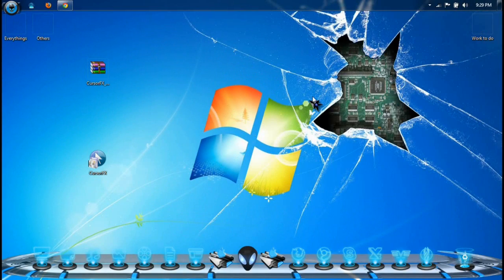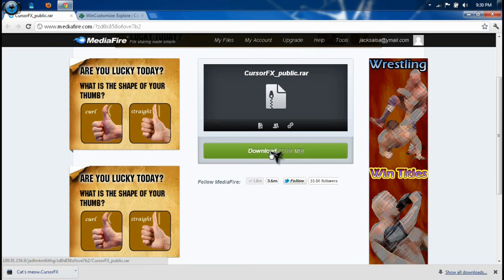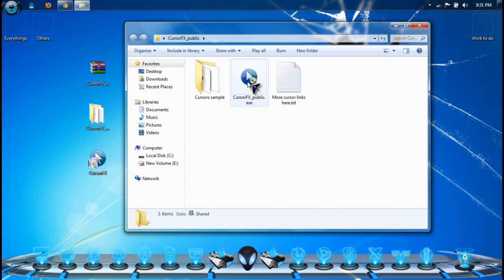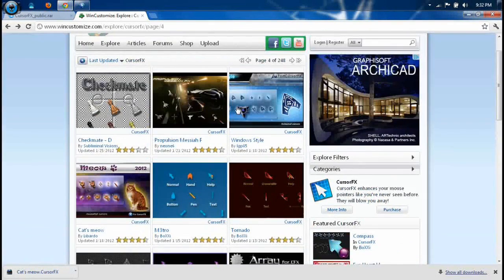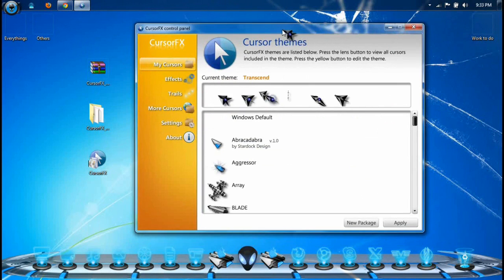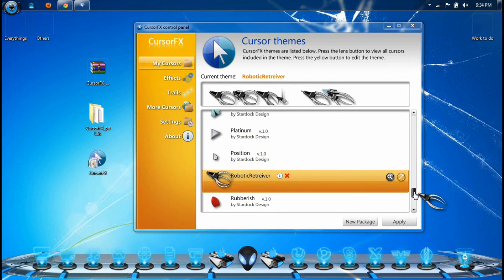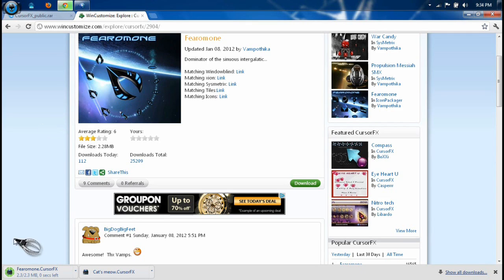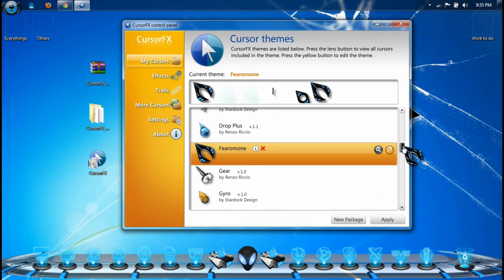Customize Cursor with CursorFX Tutorial - [ malay ]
This tutorial will show you how to customize your window cursor with cursorFX.

Tutorial ini akn mengajar anda cara-cara bagaimana untuk menukar Cursor di dalam window anda dengan menggunakan CursorFX.

Guru : Ahmad Elfy
Channel : Elfyboys